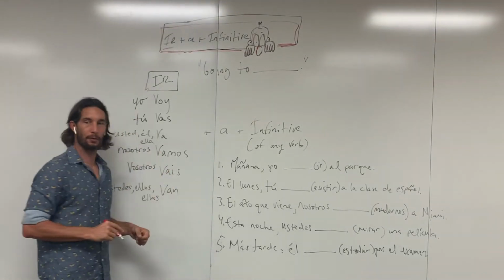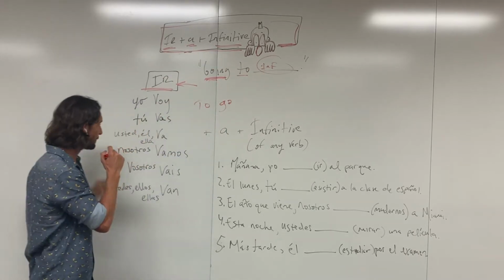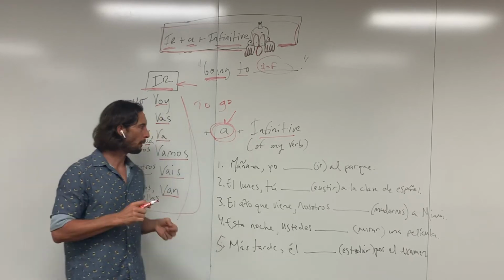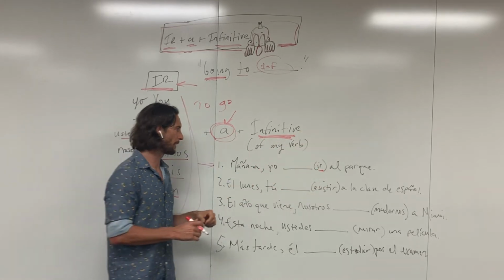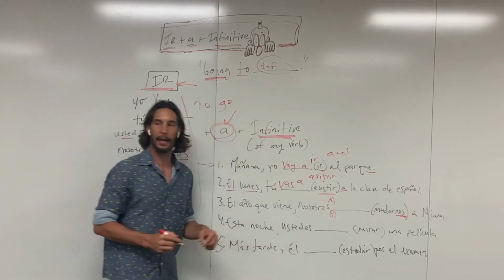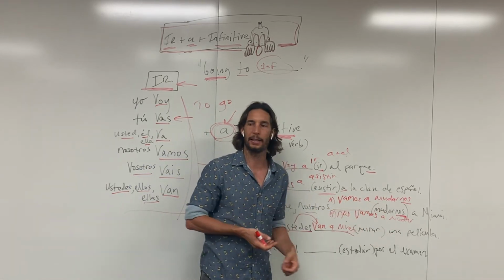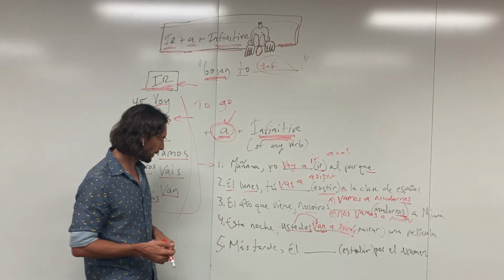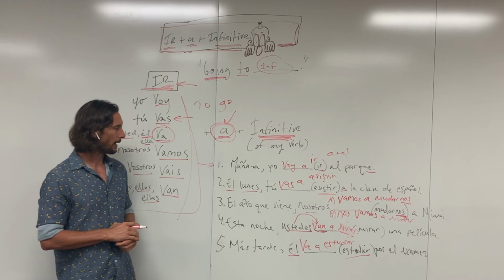Ir + a + infinitive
This is a short lesson on the structure and use of the grammar concept "ir + a + infinitive."